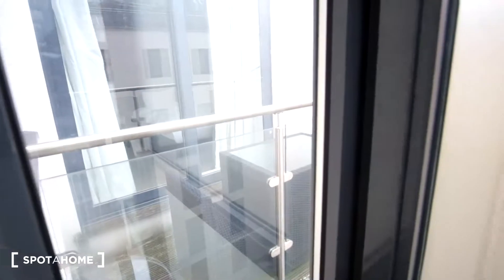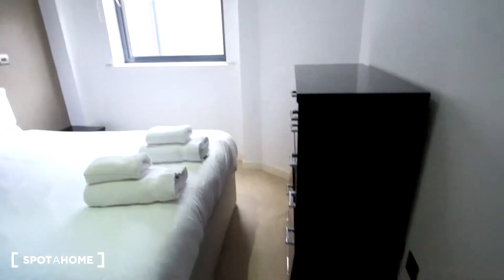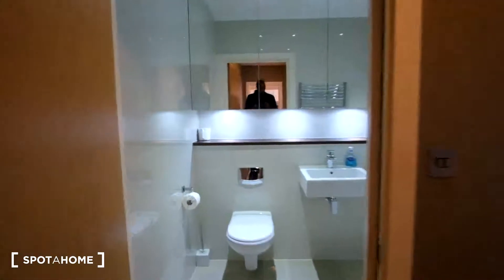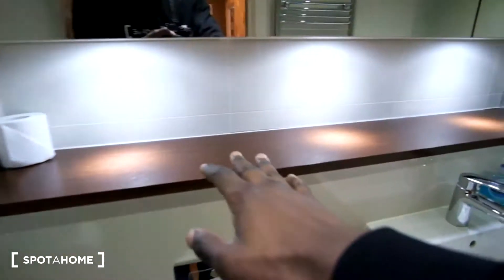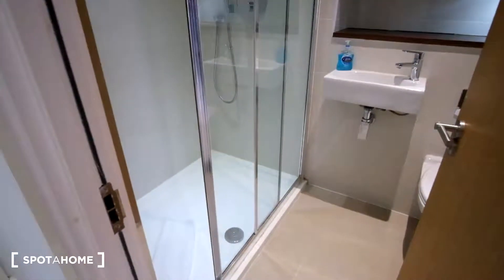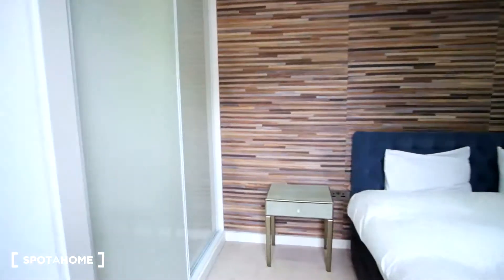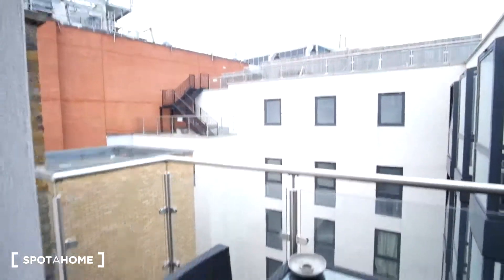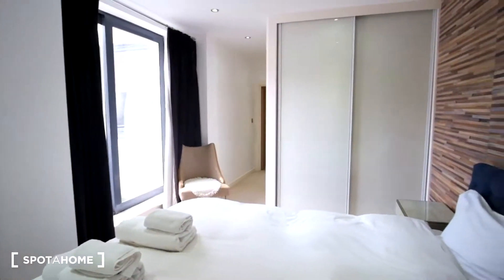Cool 2-bedroom flat to rent near Coventry University London in Tower... - Spotahome (ref 205734)